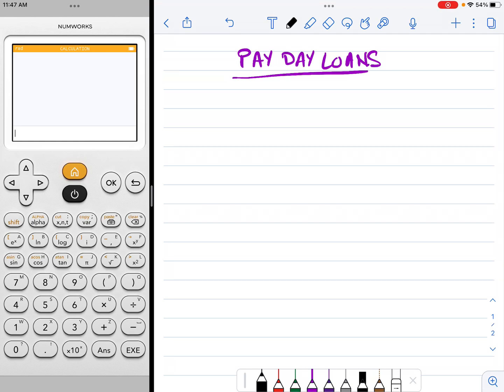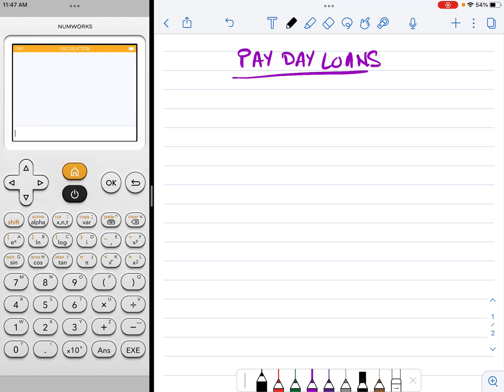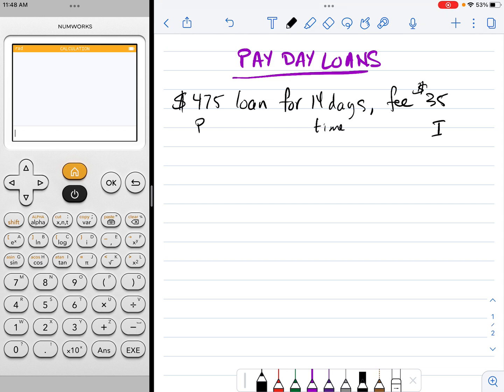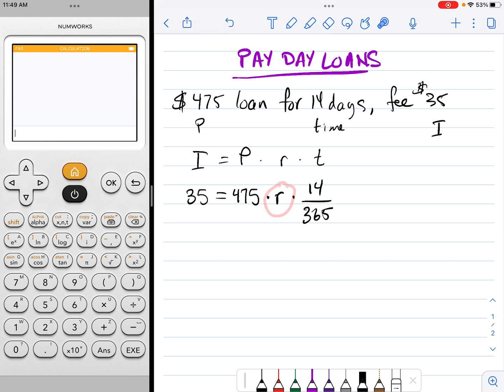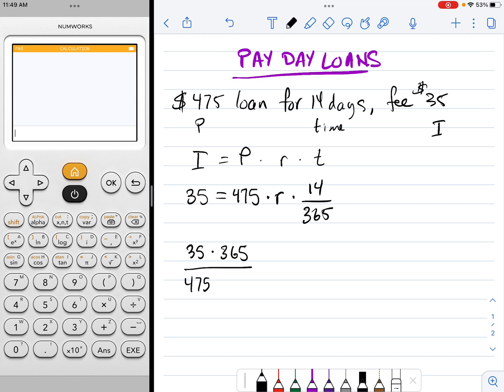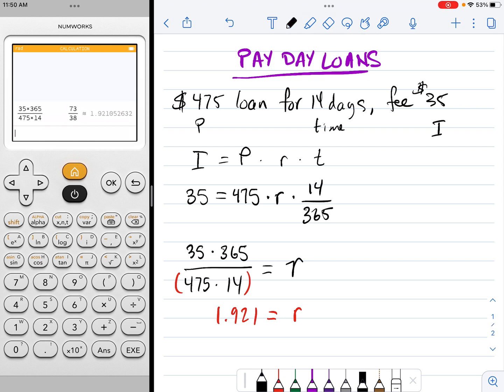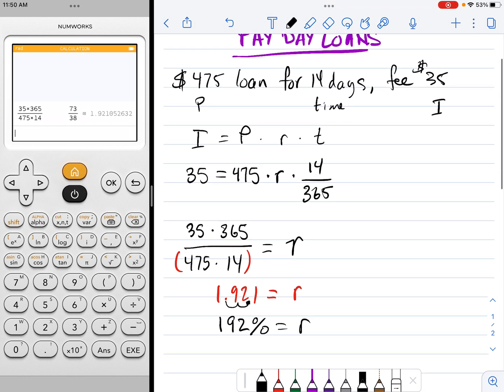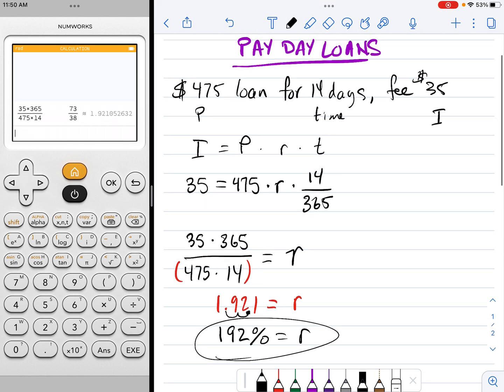Calculating Pay Day Loan Interest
A short video how to convert a PayDay loan fee into an annual interest rate.